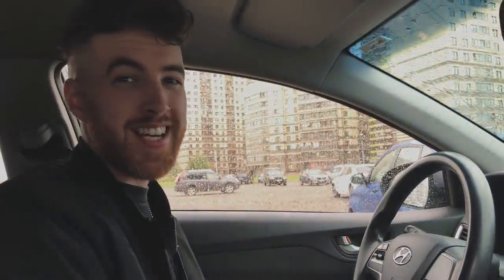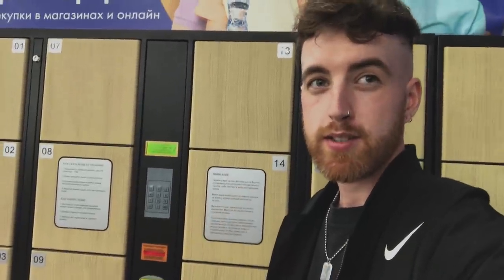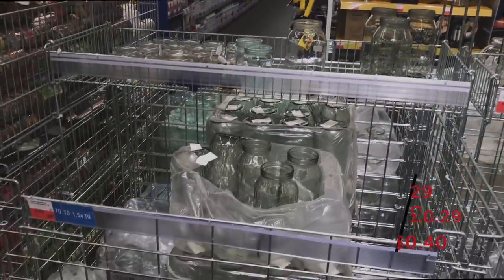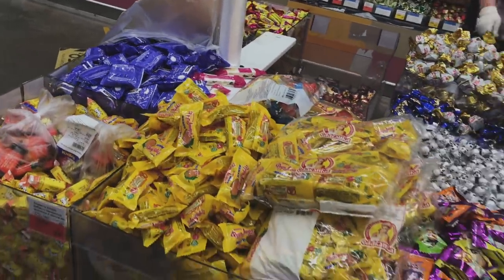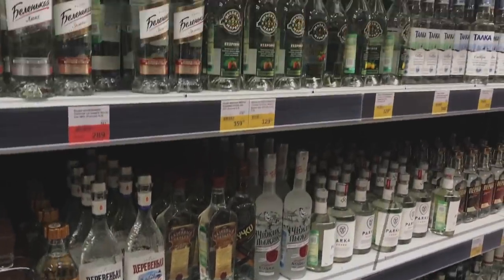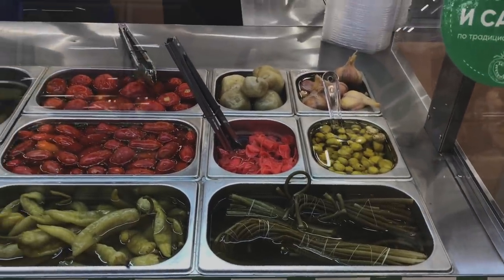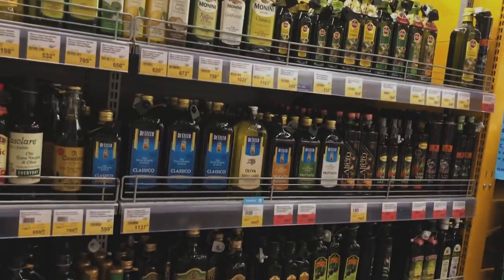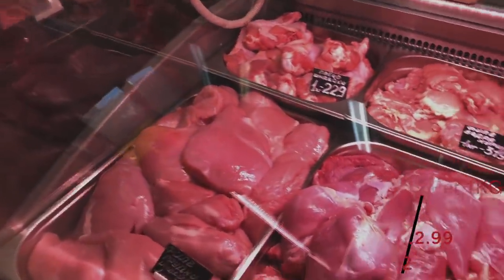Supermarket In Russia | How cheap IS Russia? | Russian Grocery Store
Join us on our weekly shopping trip in Russia!

We'll take you around the shop and show you what sort of things you can buy and also the prices.
This is one of the biggest supermarket chains in Russia called Лентa so they basically sell everything!